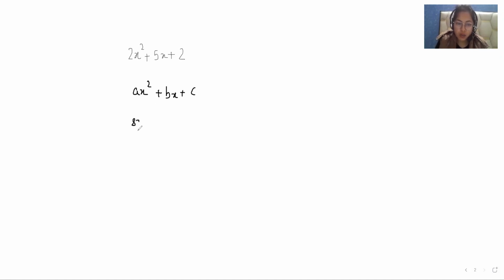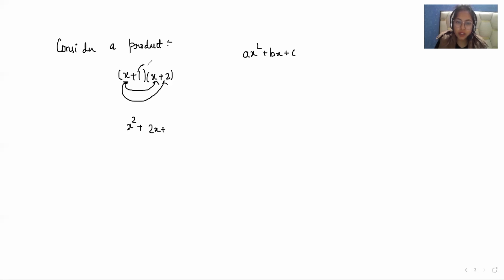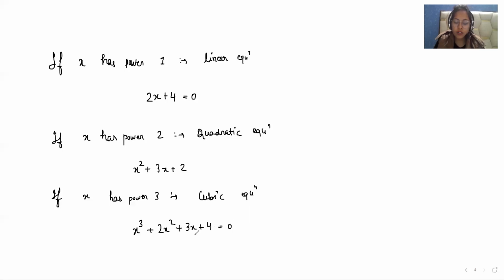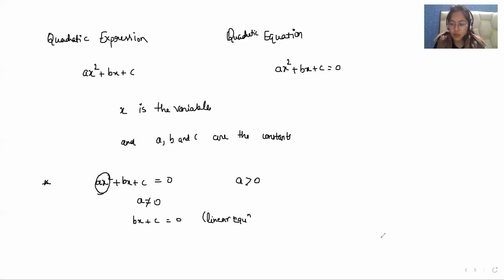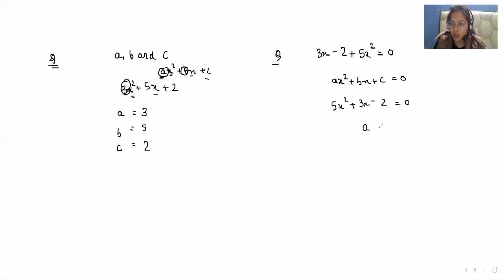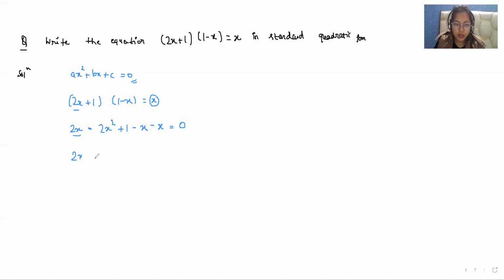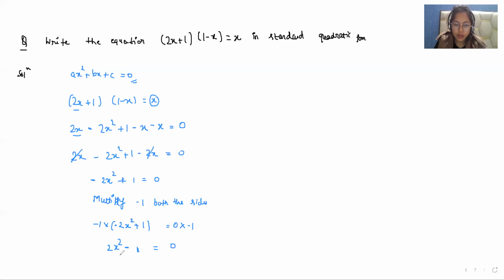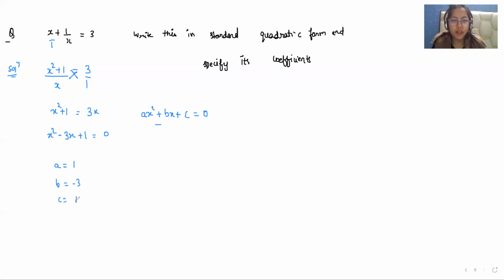Basics of Quadratic Equations | Difference b/w Expressions & Equations | Solved Example |By - Rashi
Hi,
I am Rashi Goel(A Cuemath International Certified Maths Teacher) and in this video, we will discuss about Quadratic equations with examples.

Topics Covered-
tricks to solve quadratic equations
trick to solve quadratic equations
tricks to solve quadratic equation
trick to solve quadratic equation
How to solve Quadratic equations
How to tricks to solve quadratic equations
How to find the roots of Quadratic equation
solve the following quadratic equation by factorization method
Quadratic equations
What is Quadratic equations
Quadratic equations with examples
what is Quadratic equations with examples
What is equations
What is Expression
what is the difference between expression and equations
difference between expression and equations
difference b/w expression and equations
convert equations to standard quadratic equations
ax^2+bx+c
what is linear equations
what is cubic equations
difference between linear and quadratic equations
difference between quadratic and cubic equations
introduction to Quadratic equations
Basics of Quadratic equations
Foundation of Quadratic equations
Quadratic equations for class 6
Quadratic equations for class 7
Quadratic equations for class 8
Quadratic equations for class 9
Quadratic equations for class 10
Quadratic equations for class 10 chapter 4
Quadratic equations for cbse
Quadratic equations for icse
Quadratic equations for aspirants
Quadratic equations class 10
Quadratic equations class 10 one shot
Quadratic equations one shot
Quadratic formula
Quadratic equation class 10
Quadratic equation solver
Quadratic equation formula
Quadratic equations formula
Quadratic equation questions
Quadratic formula class 10
Quadratic equation class 10 pdf
Quadratic equation class 10 extra questions
Quadratic equation class 10 ncert solutions
Quadratic equation class 10 notes
Quadratic equations class 10 test paper pdf
quadratic equation calculator
quadratic equation examples
quadratic equation in standard form
quadratic equation definition
quadratic equation graph
quadratic equation to standard form calculator
quadratic equation algebra
quadratic equation and linear equation
quadratic equation and functions
quadratic equation answers
a quadratic equation in standard form
a quadratic equation in x is also called a